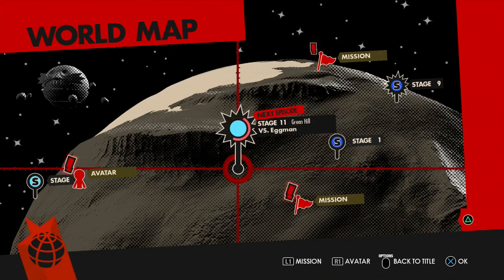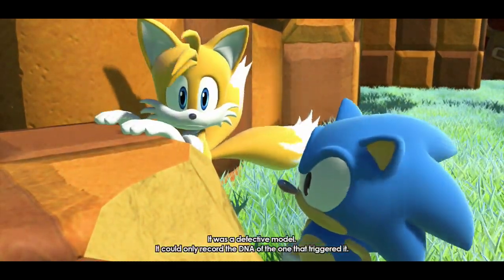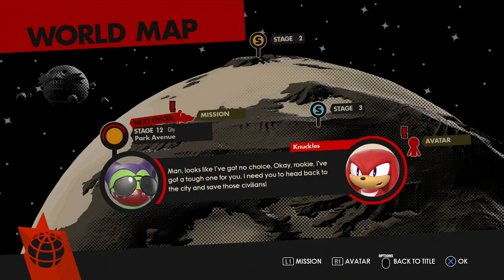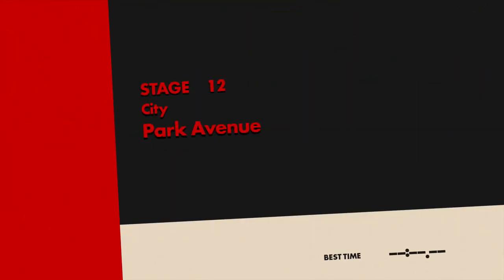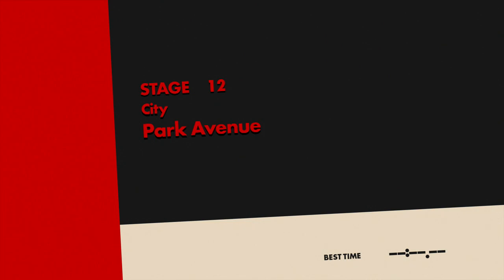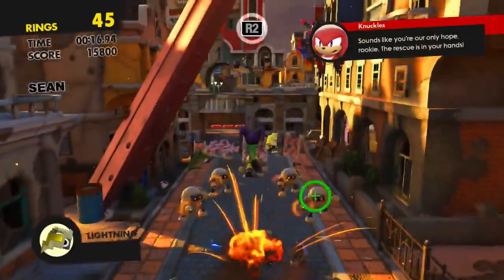CAL GAMING Plays - Sonic Forces - Part 3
Hey guys and welcome to Part 3 of our Let's Play of Sonic Forces!

Special Guest:
Sean Higgins

00:00 World Map
00:26 Mystic Jungle - Luminous Forest
03:28 World Map
03:38 Cutscene
05:09 Mystic Jungle - VS. Infinite
07:42 Cutscene
08:20 World Map
08:56 Green Hill - Green Hill
11:30 World Map
11:38 Cutscene
13:09 Green Hill - VS. Eggman
15:57 Cutscene
16:44 World Map
16:50 Limo's Fashionable Wardrobe
17:59 World Map
18:43 City - Park Avenue